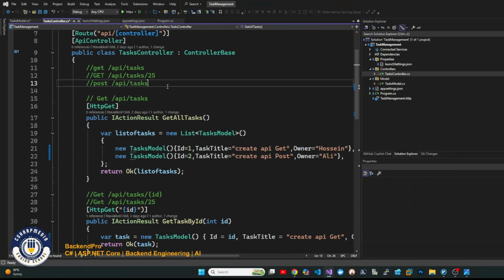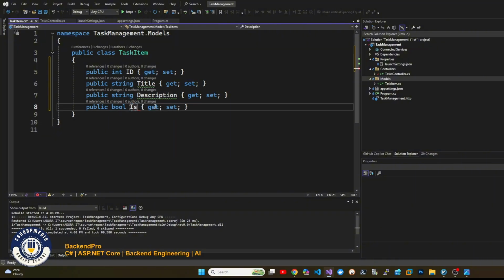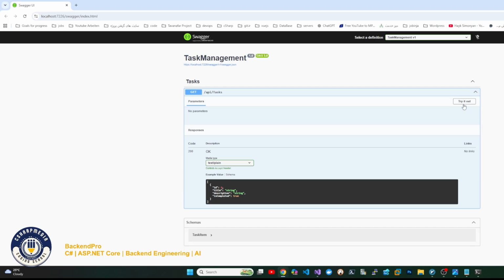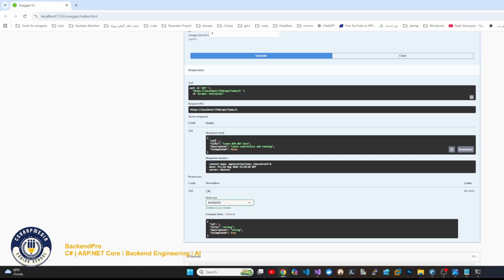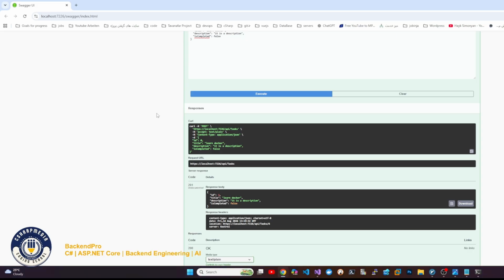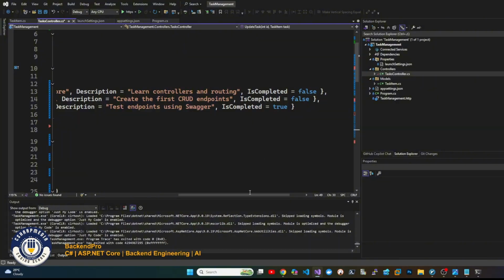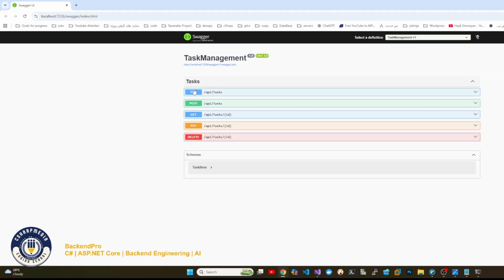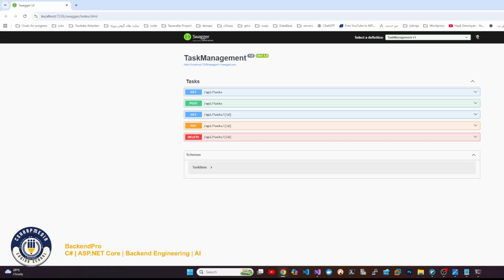ASP.NET Core Web API CRUD Tutorial | Build a Task Management API #3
In this video, we continue building our Task Management API with ASP.NET Core Web API.

In the previous videos, we created our first Web API project and learned about Controllers, Routing, and HTTP Methods.

Now it's time to build something more practical.

In this video, we'll implement the complete CRUD operations for our Task Management API:

* Create a new task with POST
* Get all tasks with GET
* Get a single task by ID
* Update a task with PUT
* Delete a task with DELETE
* Work with HTTP status codes such as 200, 201, 204, and 404
* Test our API using Swagger

For now, we're using an in-memory list to keep the focus on understanding how CRUD APIs work. Later in the project, we'll replace this with a real database using Entity Framework Core.

This is a project-based ASP.NET Core Web API series where we build the application step by step and gradually move toward a more real-world backend architecture.

📌 In this series, you'll learn how to build a complete Task Management API using ASP.NET Core, C#, Entity Framework Core, SQL Server, authentication, and more.

In this channel, you will learn practical backend development concepts using .NET and C#.